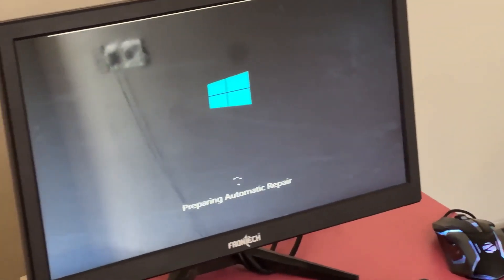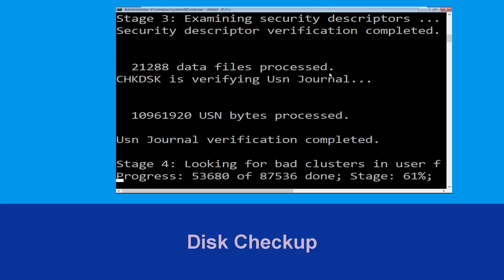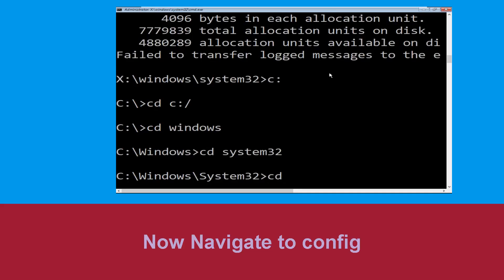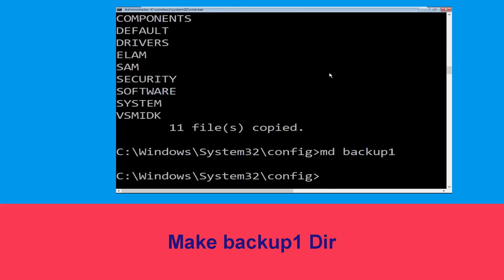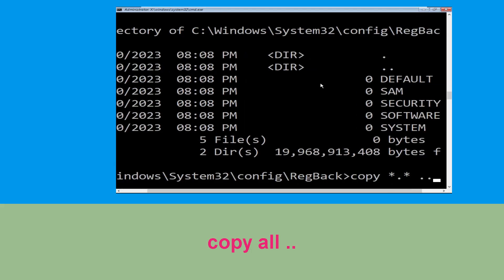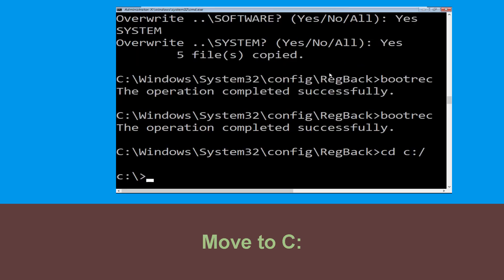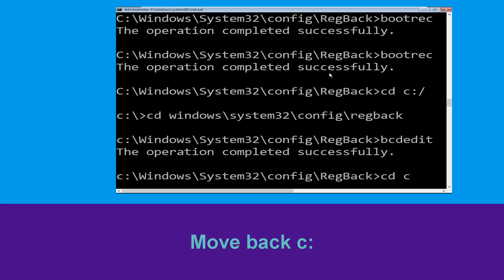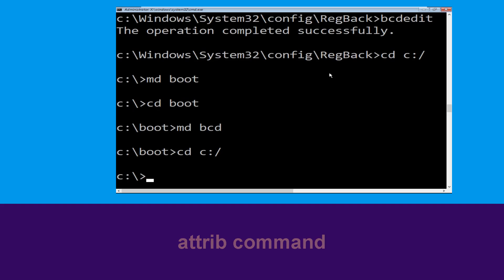HP Laptop - INVALID_HIBERNATED_STATE Windows 11 Fix Blue Screen Error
INVALID_HIBERNATED_STATE Windows 11 Fix Blue Screen Error